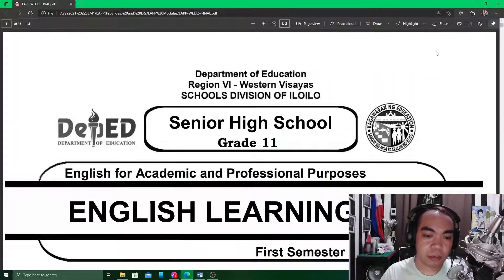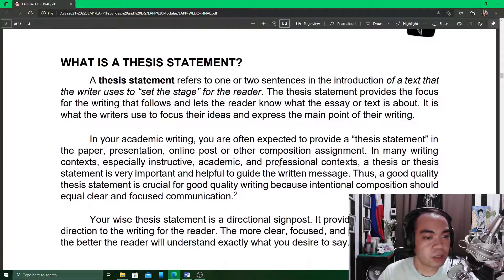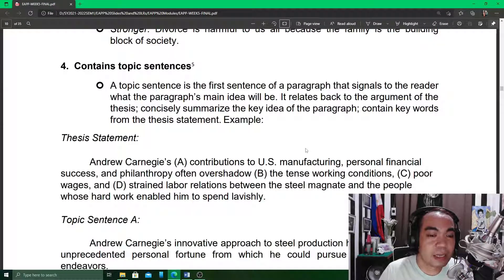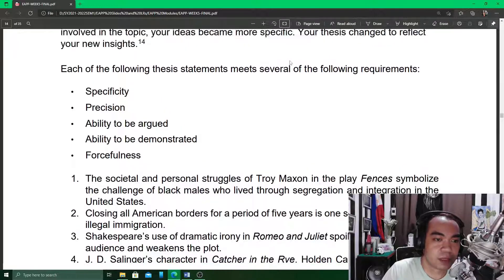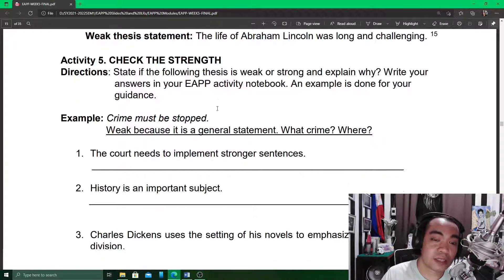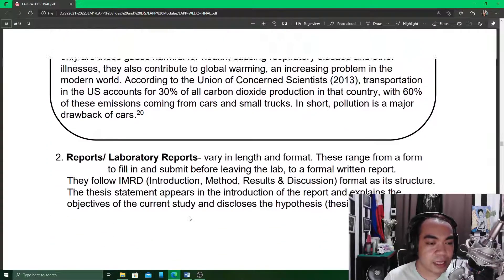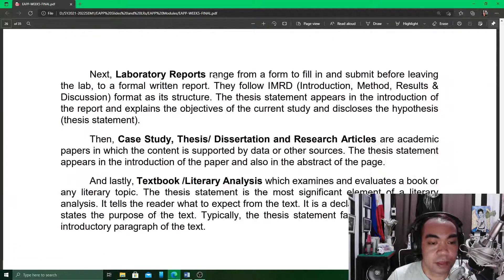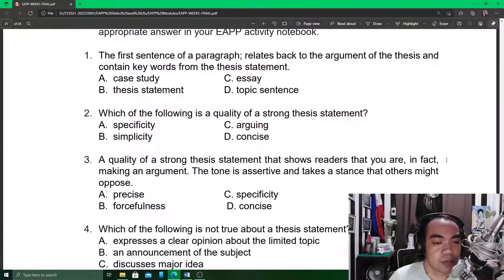EAPP Q1W5 Runthru